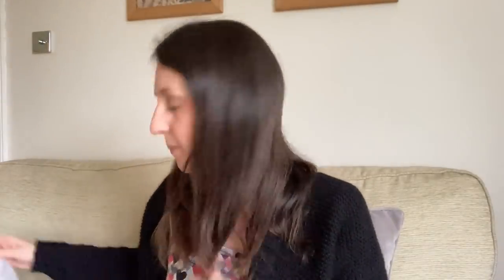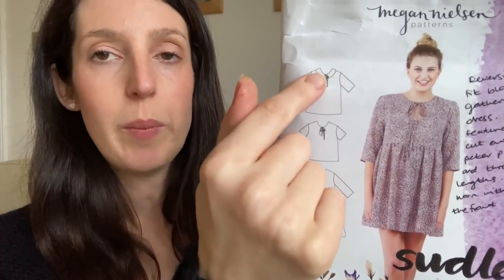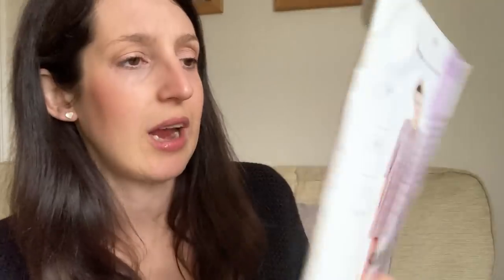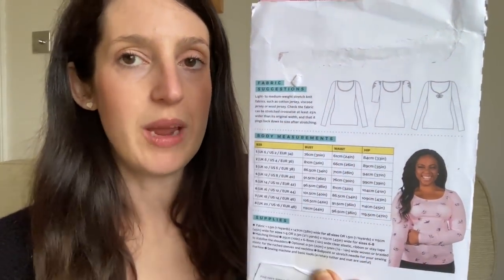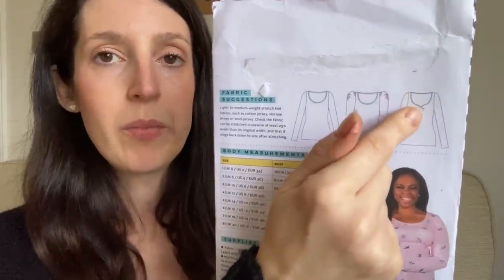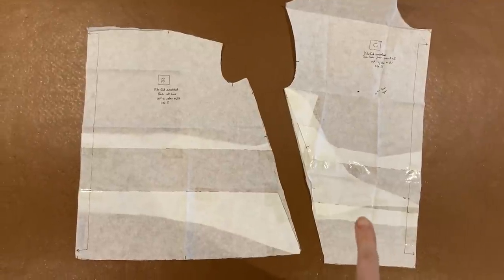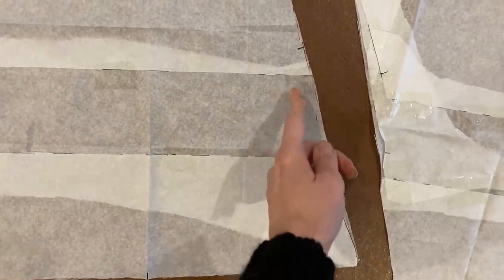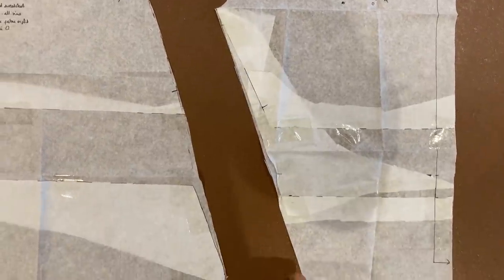Mid-week sewing chat - Episode 6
Below are details of fabrics, patterns and anything else mentioned:

I’m wearing:
Dress pattern: hack of the Agnes top – Tilly and the Buttons

Face mask pattern: 3D face mask made using Stitch Odyssey tutorial

Joggers fabric: Mind the Maker sweatshirt fleece in lilac from Minerva
Ribbing fabric: Mind the Maker sweatshirt ribbing in lilac from Minerva

Sweatshirt fabric: Mind the Maker sweatshirt fleece in sage green from Minerva
Ribbing fabric: Mind the Maker sweatshirt ribbing in sage green from Minerva

Cath x